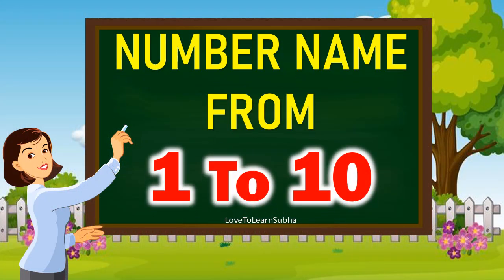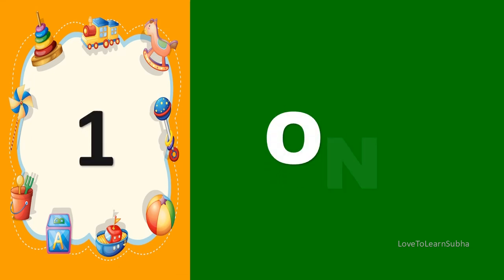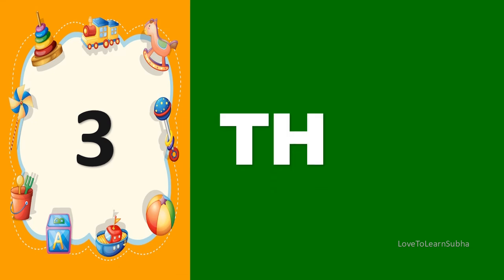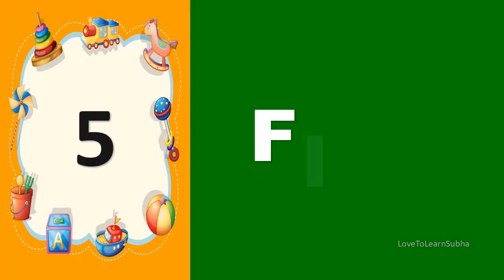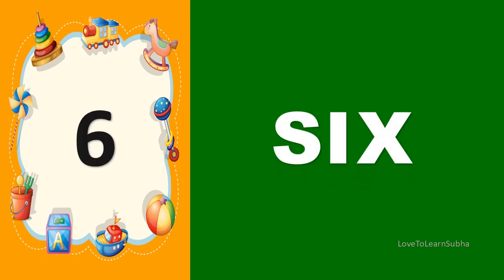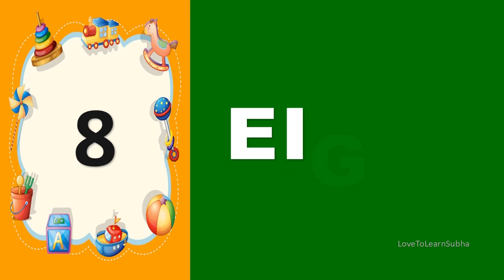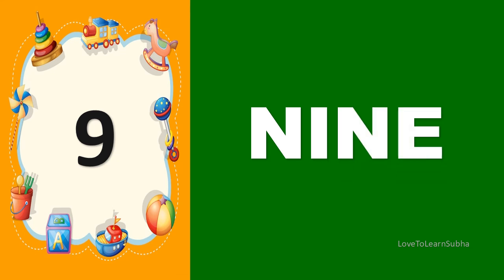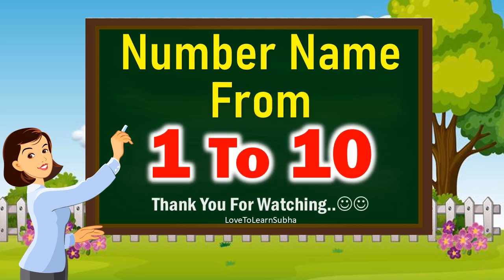Number Names |Number Names 1 To 10|1 to 10 Spelling|Number Names For Kids |Maths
Number Names 1 To 10|Number Names |Number Names For Kids |Number Names With Spelling |Basic Maths |Maths For Kids |1 to 10 Spelling |One To Ten Spelling

numbers
number names
easy way to learn number names

number names 1-10 for kindergarten
counting
name of numbers in english

1 to 10
1 to 10 spelling
1 to 10 spelling learning
1 to 10 spelling english
1 to 10 spelling video
1 to 10 spelling number name
1 to 10 spelling words

one to ten spelling for kids
one to ten 1 to 10
one to ten numbers
one to ten tak
one to ten numbers name
one to ten numbers spelling

number words
Number Name

number name
one to ten numbers in english

maths
maths number names
1 to 10 tak
1 to 10 numbers
1 to 10 number name
1 to 10 numbers for kids
1 to 10 numbers in english

Arithmetic
premath concept
Maths basics
Basic Maths

number names for the following numbers
write number names for the following numbers
write the number names for each of the following numbers

maths basic
maths basic concepts
maths basics
maths tricks
maths basic formulas
math concepts